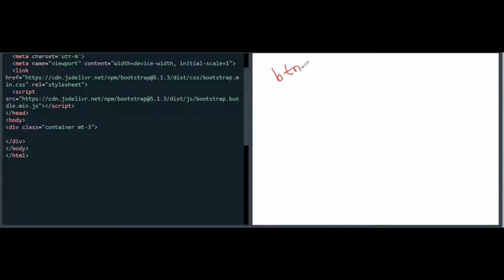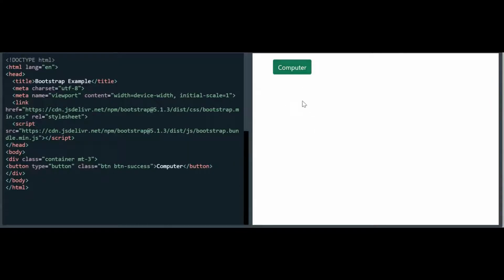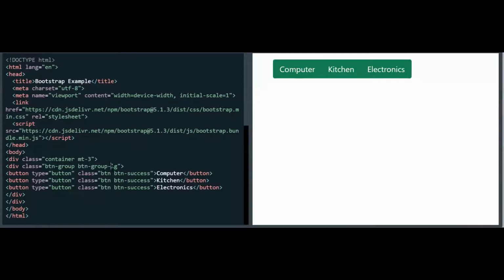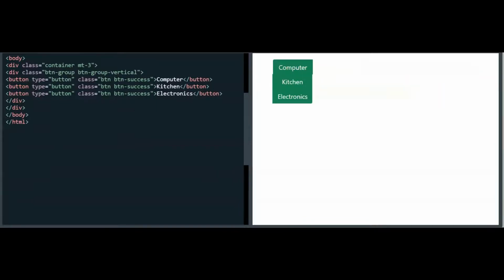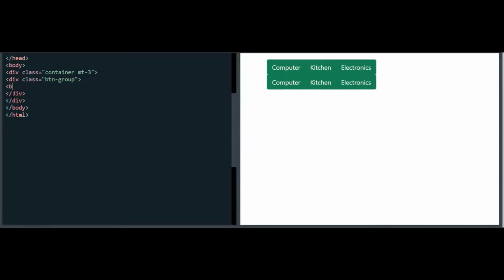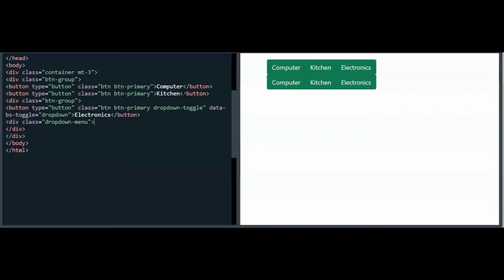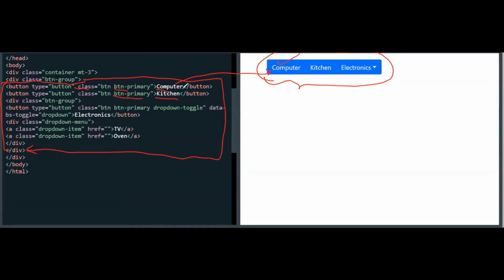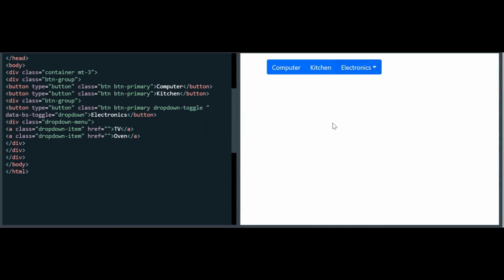wt # 43 | Bootstrap Button Group